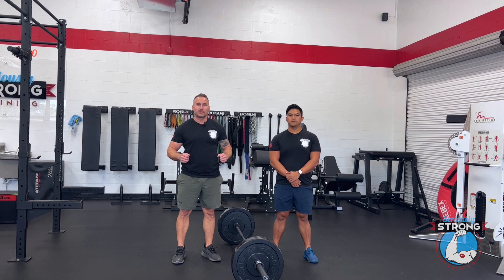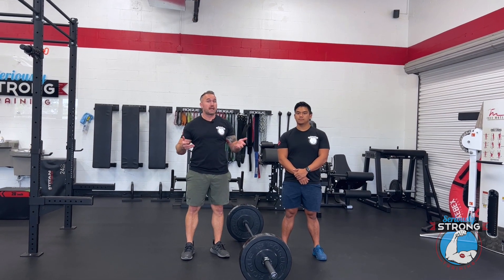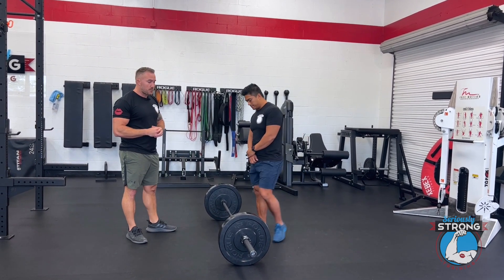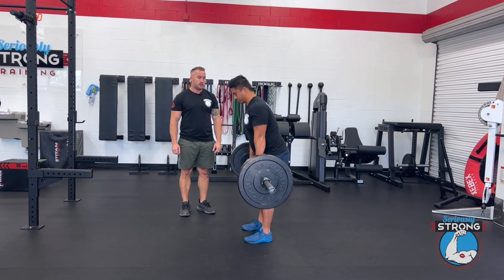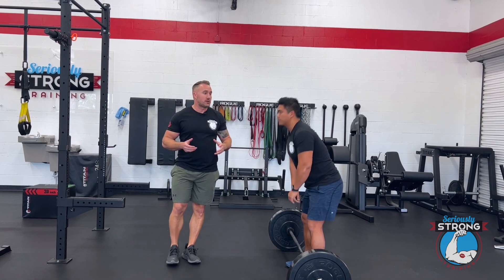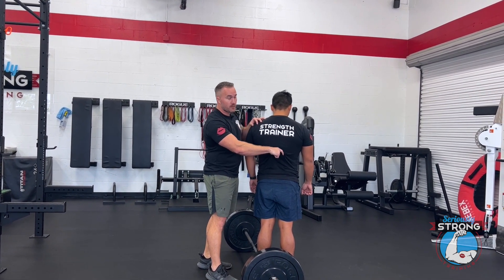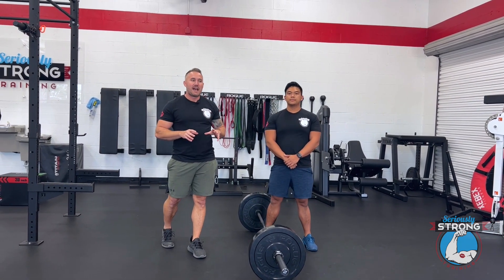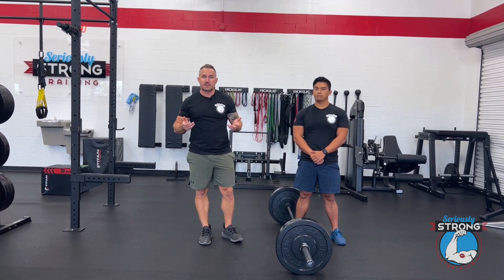How to do Straight Legged Deadlifts to Build Your Back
Keith and Gustavo from Seriously Strong Training teach you how to do Straight Legged Deadlifts in this short video. This is an advanced variation of deadlifts that puts you in a very challenging starting position. This is a great exercise to strengthen and build the spinal erectors. You should start very light with these because it is likely an under-trained movement.